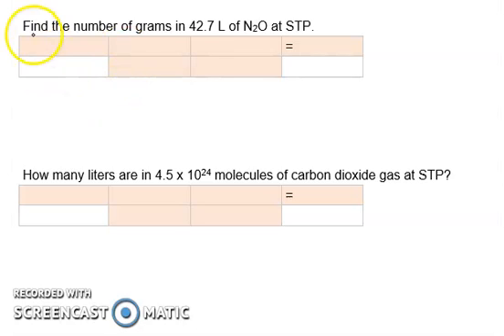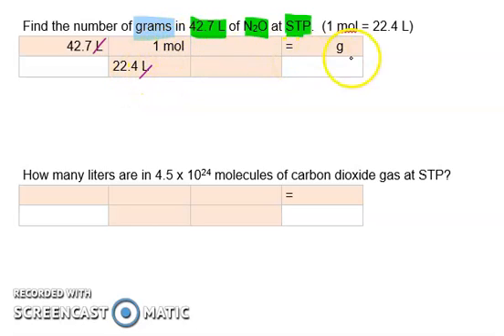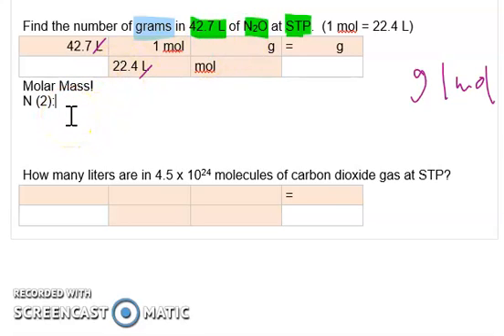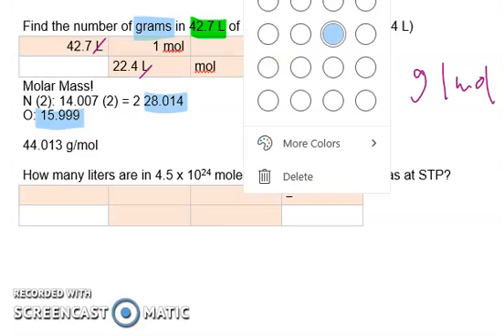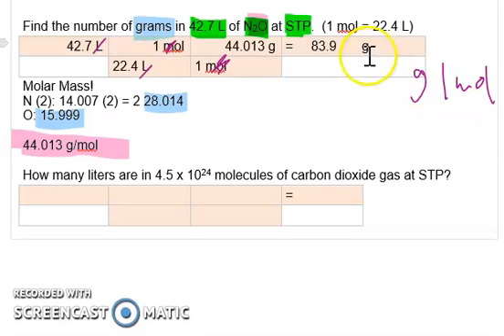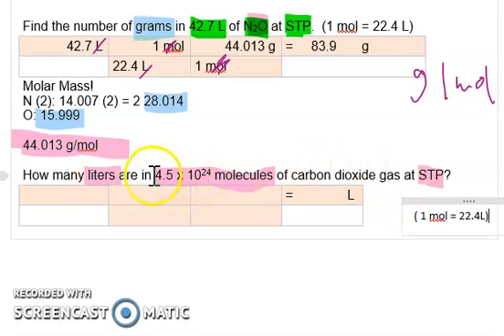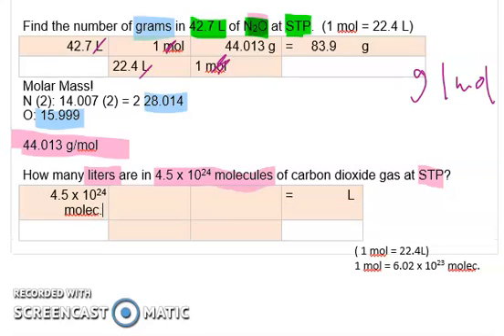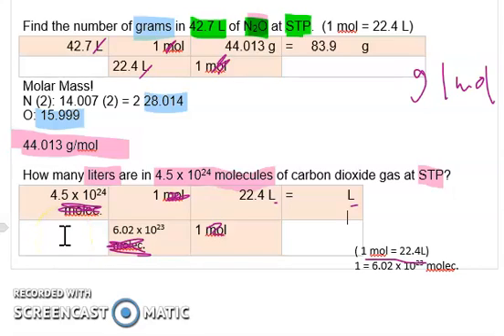Do First (10.12.20)